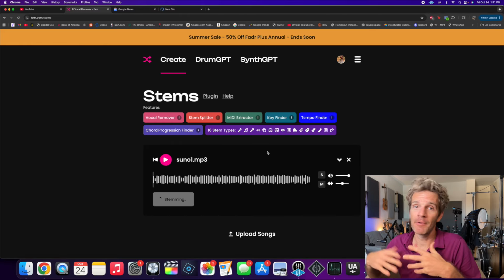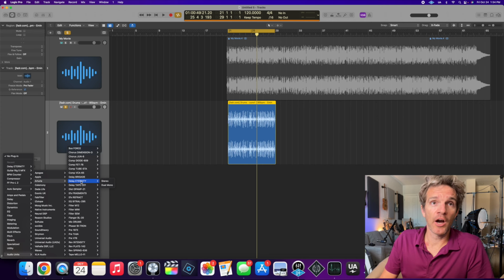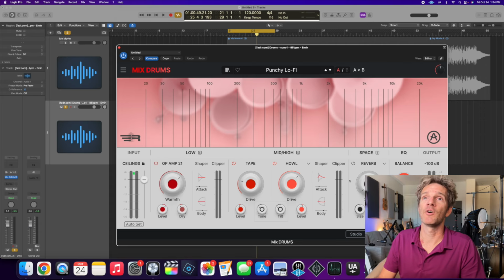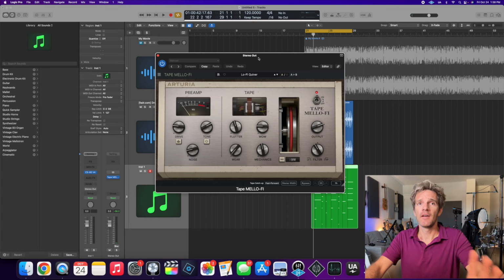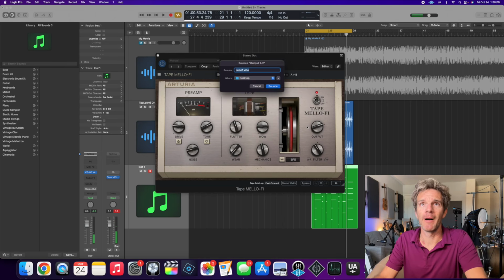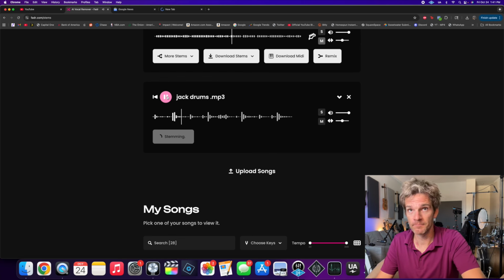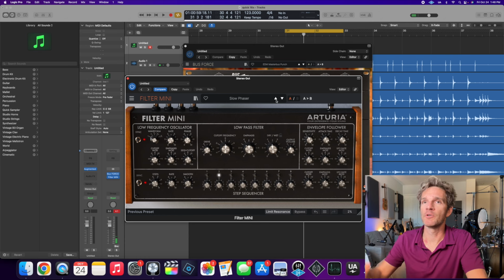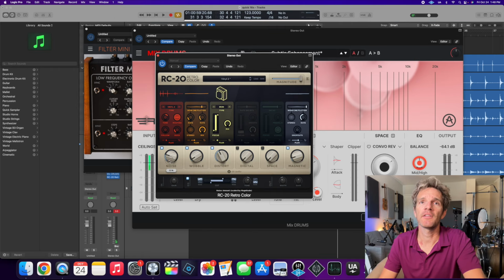The Secret to Adding Vibe to Your Recordings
@seandaniel23 walking us through some cool tips to get your percussion vibing.

Some of the plugins we're using:
Arturia MixDrums: